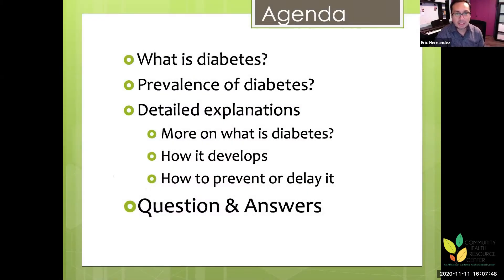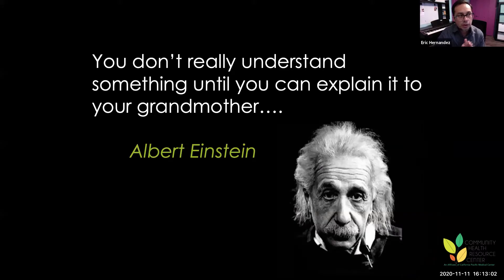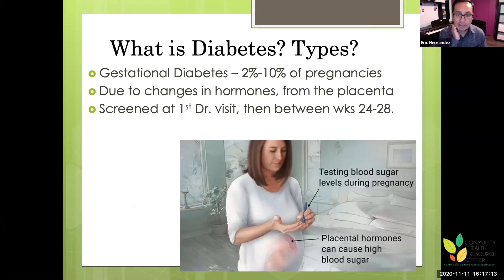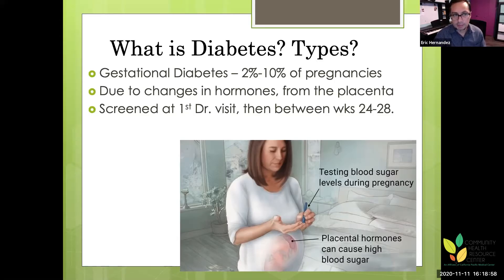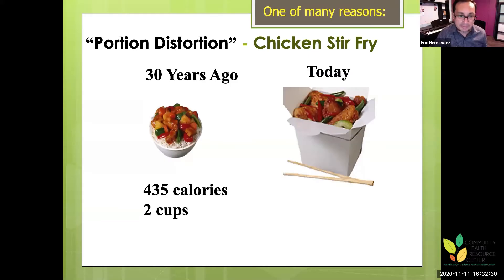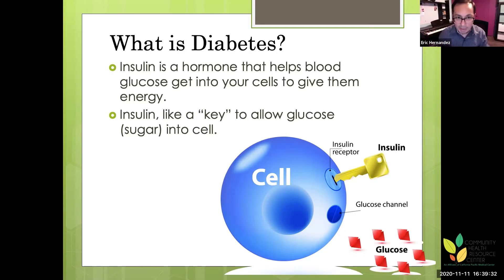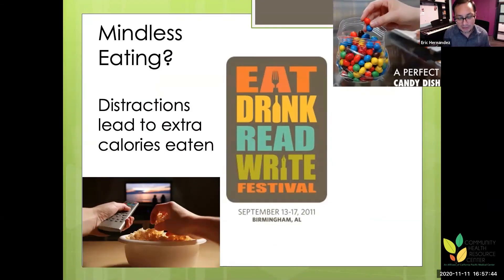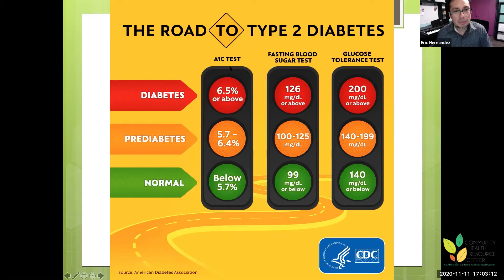CHRC - Diabetes Awareness: Prevention, Pre-diabetes, & Diet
Eric Hernandez is a registered dietitian at Community Health Resource Center with over ten years of experience providing nutrition guidance to patience with medical conditions such a chronic kidney disease, cardiovascular disease, cancer, digestive diseases, and pre-diabetes.

In this presentation Eric provides information on the common roots for developing diabetes, its biology, and its overall burden on public health. He highlights foods low in sugar and gives helpful strategies for managing one's eating schedules. Also included is Eric's Q&A with registrants and attendees.

Interested in appointments? We host appointments through phone/FaceTime and video conferencing!